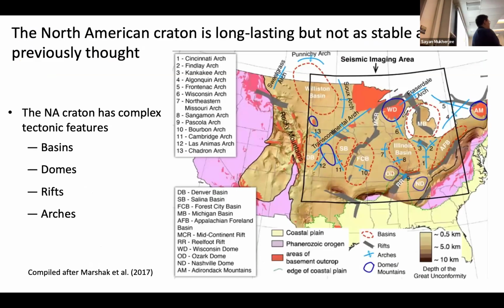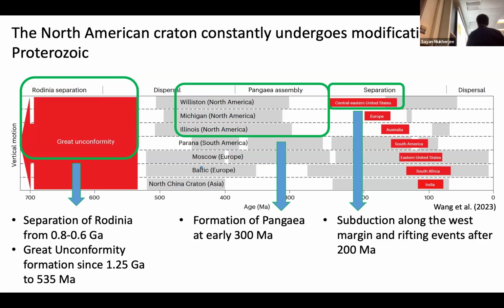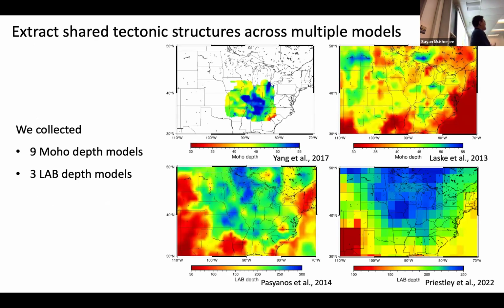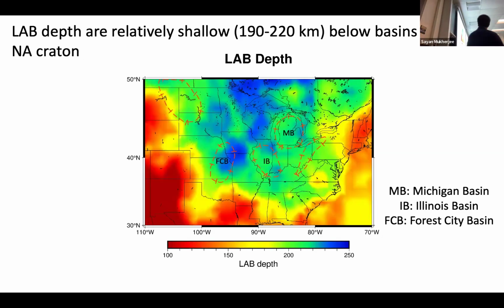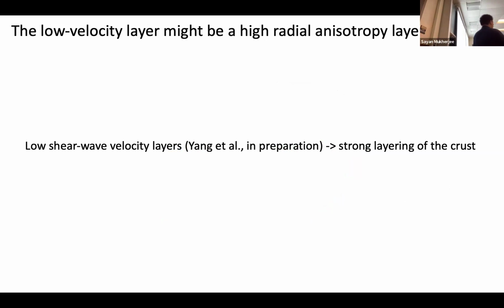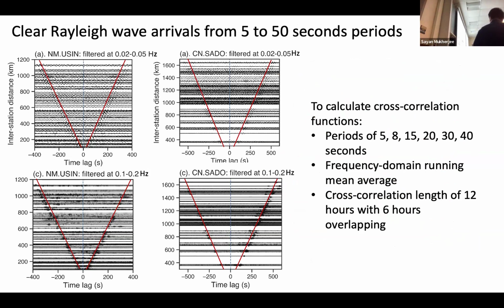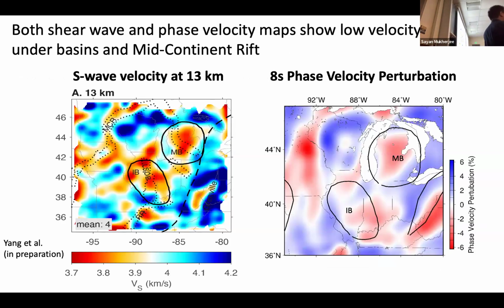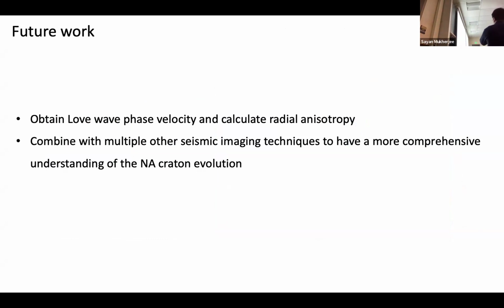Crustal thickness and Rayleigh wave phase velocity below the North American midcontinent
Presented by Haoyu Li @ Purdue Computational and Applied Geophysics Workshop, May 2024